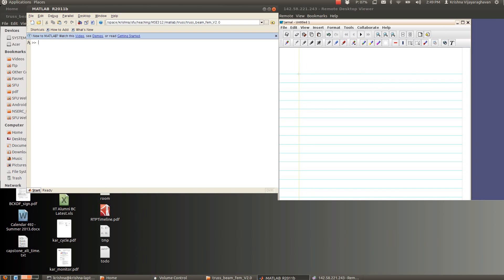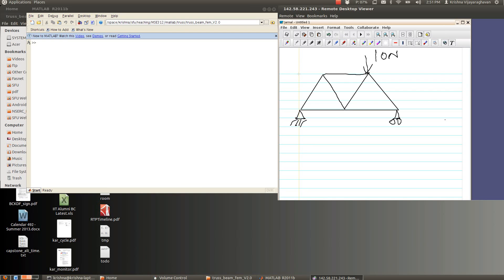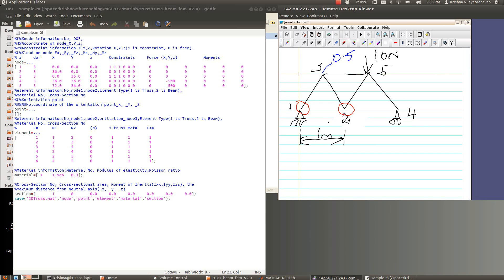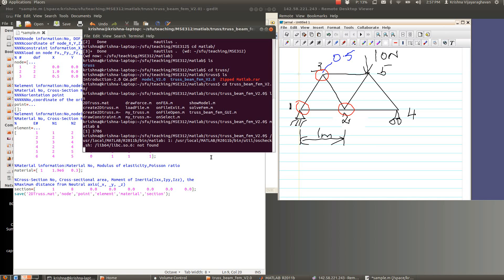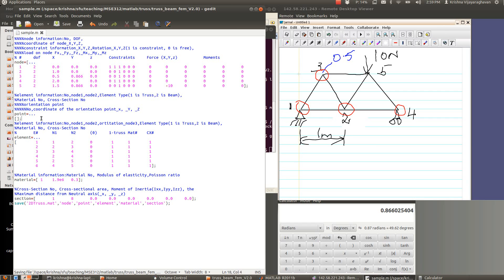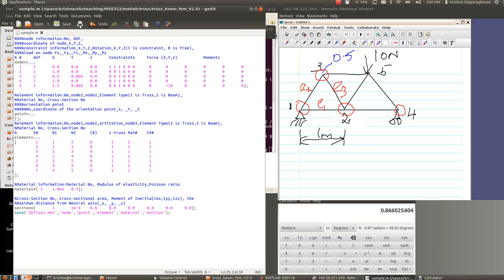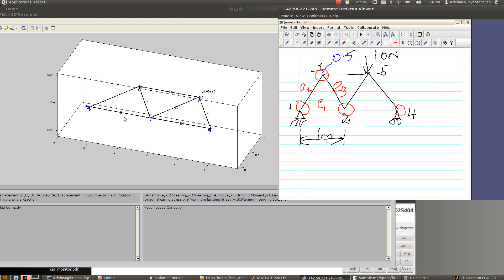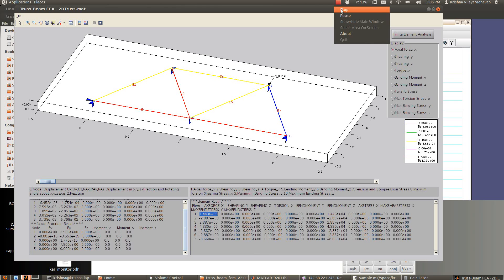MSE312: Using Prof. Wang's Matlab Truss-FEM code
This is a video for MSE312 in Simon Fraser University to use Prof. Wang's Truss-FEM code